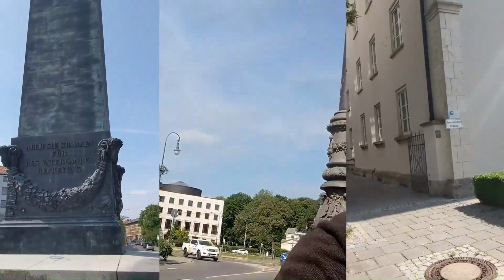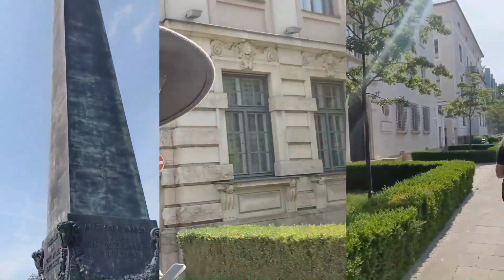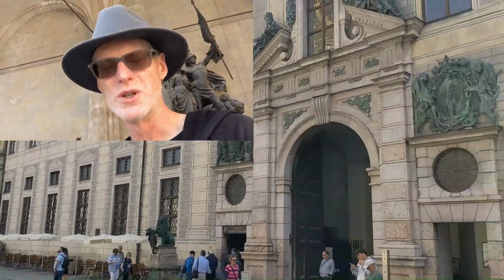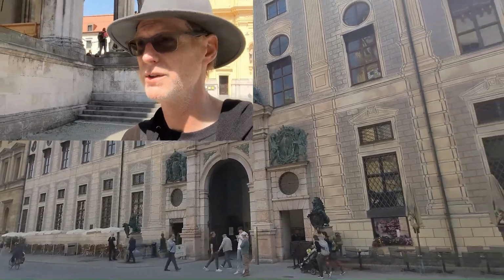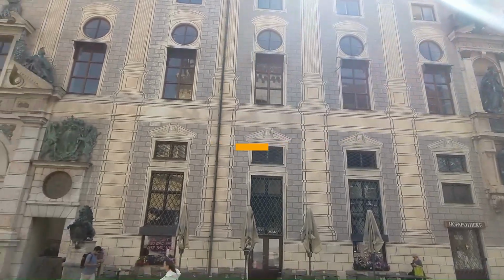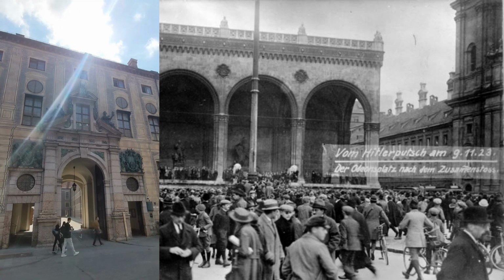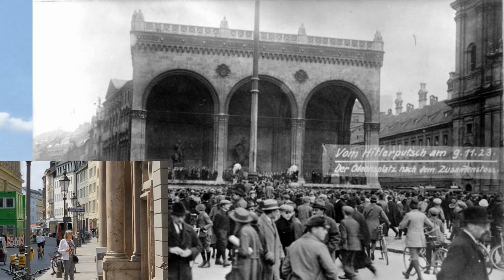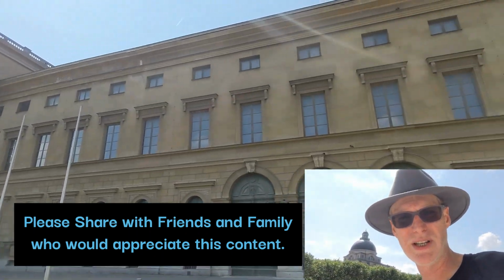Munich Germany Odeonsplatz and Felderrnhalle Tour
Hello everyone it's Mr V, and Visiting Season 2 is coming at you!  I'll be Visiting lots of places including Germany, the East Coast of America, and even Hawaii!

This program is inspired by huellhowser